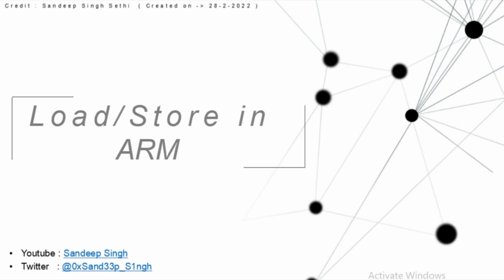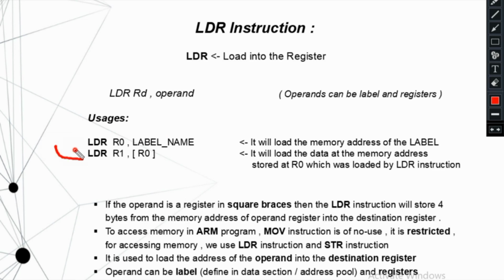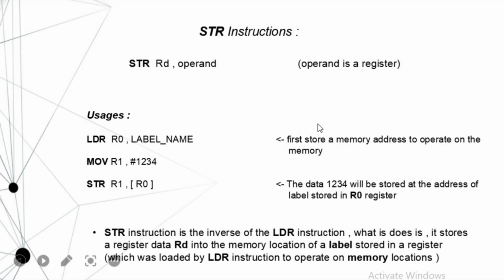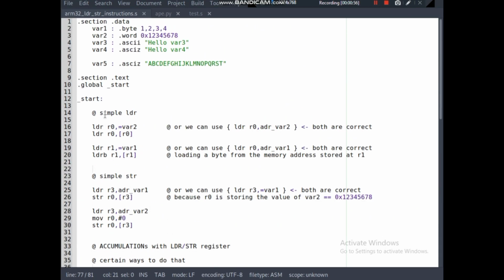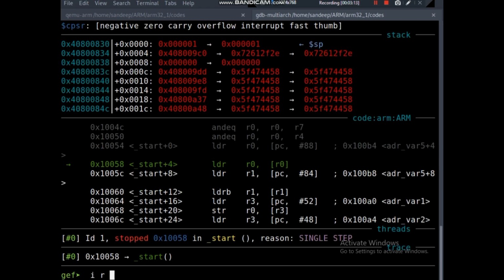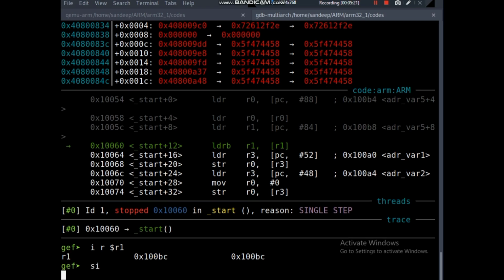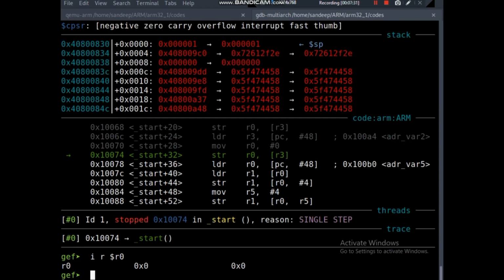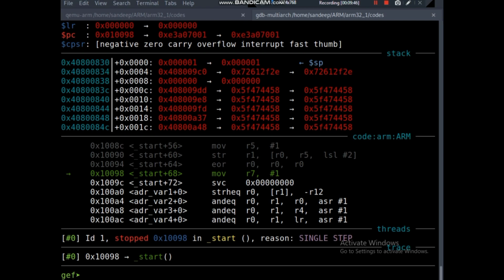Shellcoding On ARM (32-bit) LINUX || [ 12 ] .Load / Store Ins. in ARM ASSEMBLY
[ 12 ] .Load / Store Ins. in ARM ASSEMBLY || Shellcoding On ARM (32-bit) LINUX

HELLO ALL ,
This video will one understand about how to access / play with the memory addresses in ARM assembly , beacause as we know , we cannot access the memory with the MOV instructions , that's why LDR/STR instructions are there for our ease . Codes are given below for download purposes , so that you can debug it on your own , and learn on  your own .

This course is totally a beginner-friendly course , anyone who doesn't even know about the assembly language and shellcoding can benefit a lot after completing this course .

This course in entirely focused on providing an in-depth understanding on the ARM architecture with shellcoding .
After completing this course , one can have very good understanding of the arm binaries and is capable of creating their own custom shellcodes like EXECVE , XOR shellcode , POLYMORPHIC shellcode and many more exciting content is presented in this entire course .
The videos of this course will be uploaded every 2-3 days from the initial date of the launch of this course .

The motive of making of this course is to provide a free-of-cost course on shellcoding on ARM architecture , because on the entire internet there is no such content which provides a structured video course for FREE .

Drop Likes

Because many of the people of the infosec community is looking for the content related to SHELLCODING especially on the ARM platform , but they can get only a READ-ONLY content for sure , not a video course .
Share the content and Have fun ..